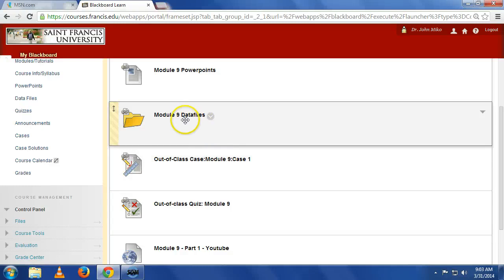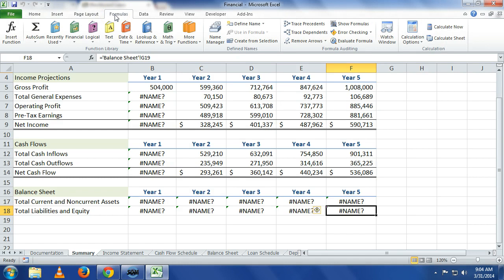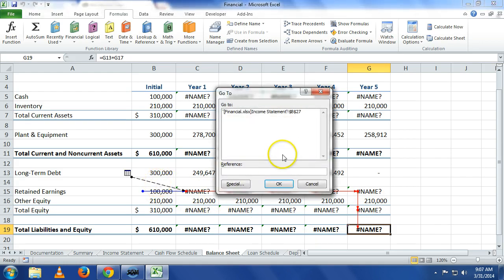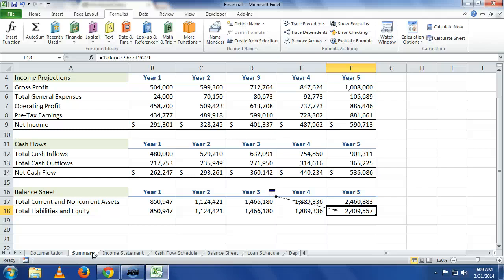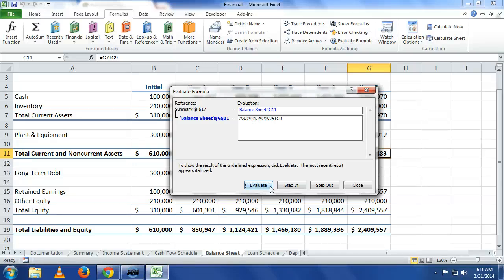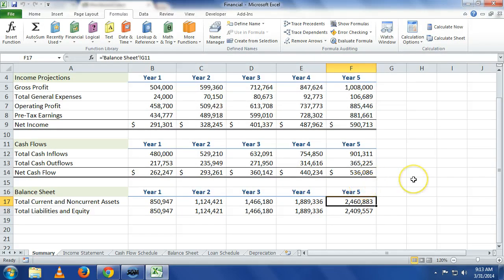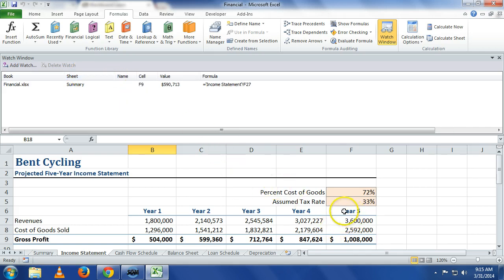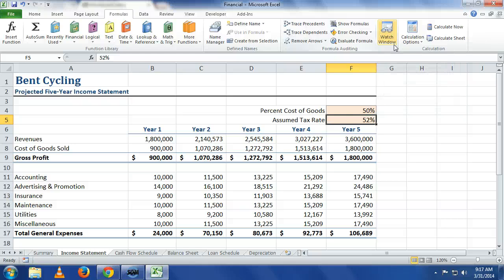Module 9 - Part 4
Module 9 - Last Part